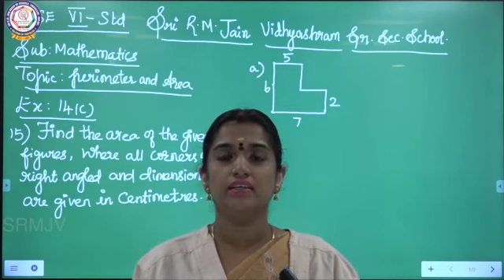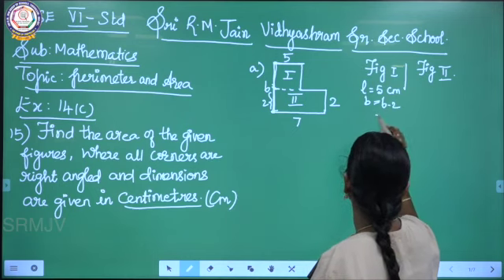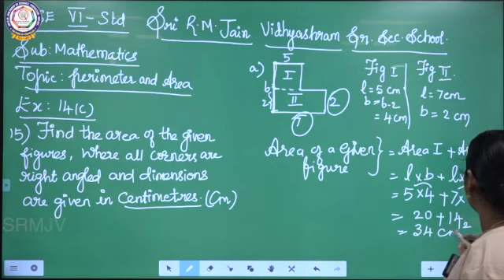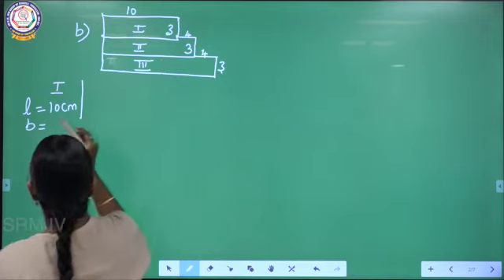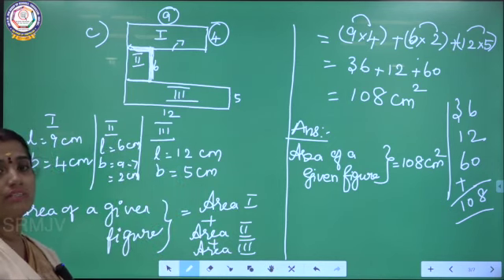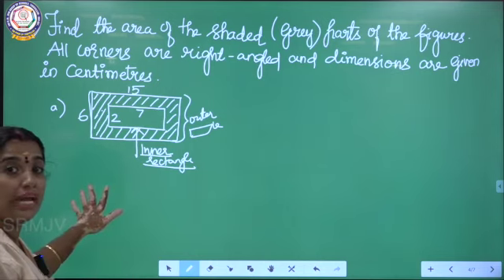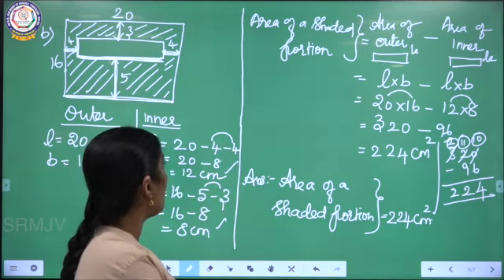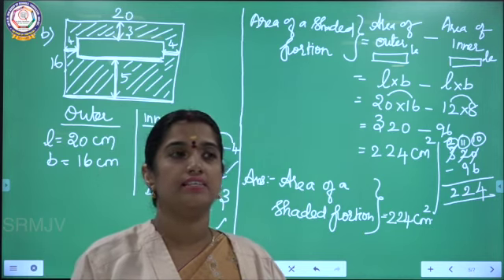CBSE- CLASS VI - MATHS - PERIMETER AND AREA EX:14C Q.NO. 15 & 16